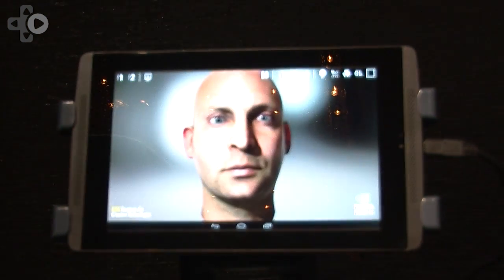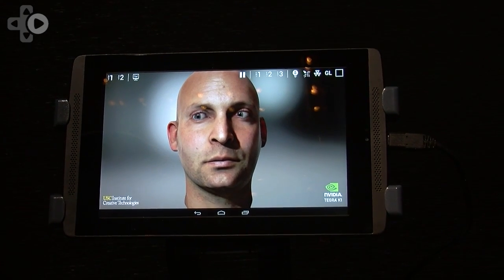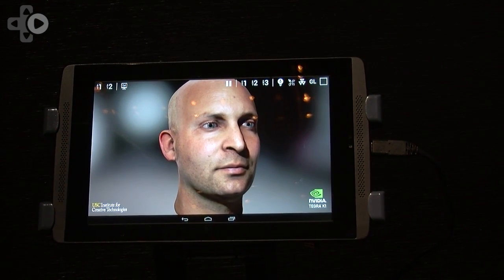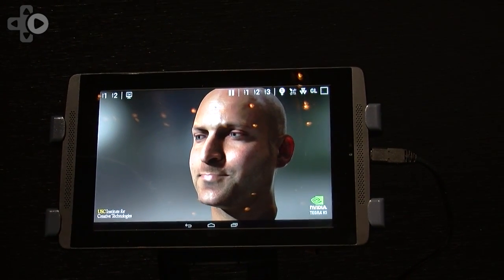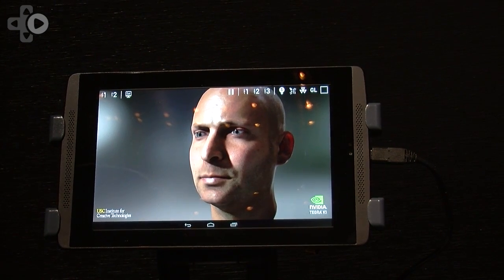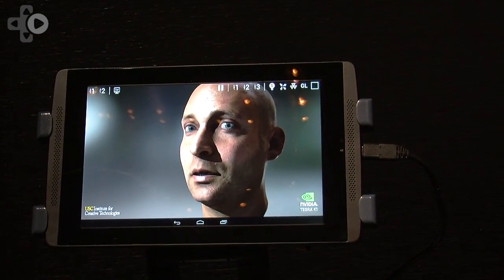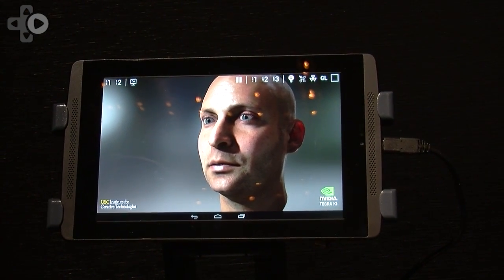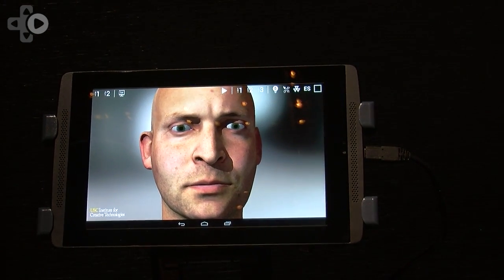NVIDIA Tegra K1 Ira Face Demo Walkthrough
NVIDIA showcased its new 192-core Tegra K1 chip at CES 2014. One of the coolest demonstrations of this power is this virtual face of Ira, a real person, running on the new technology.